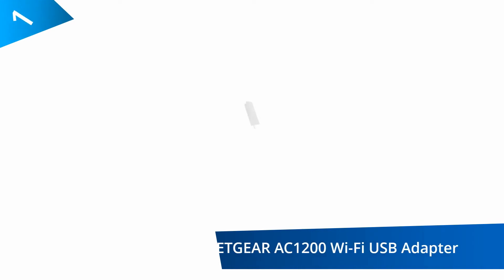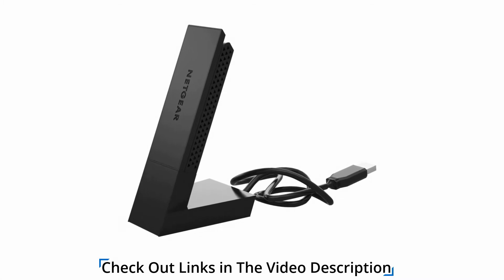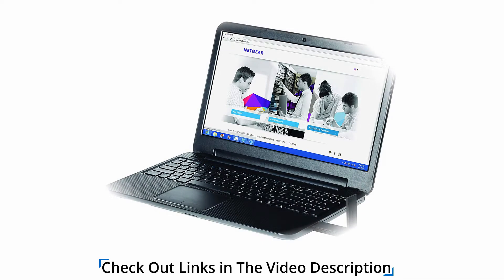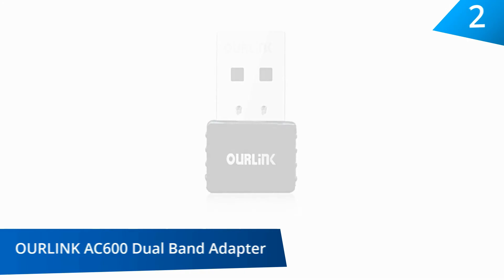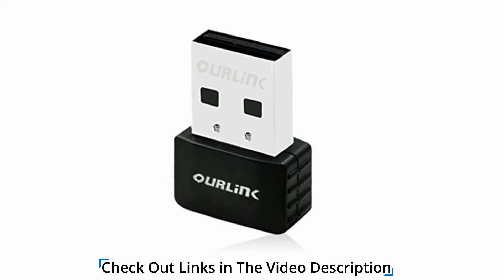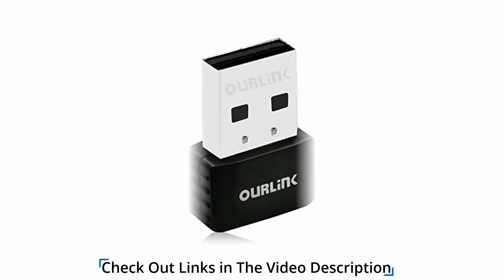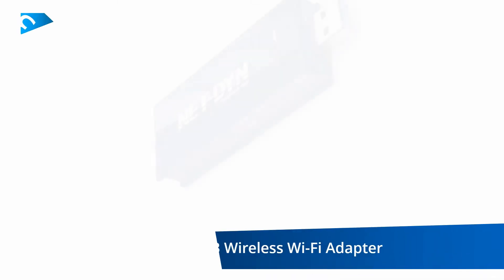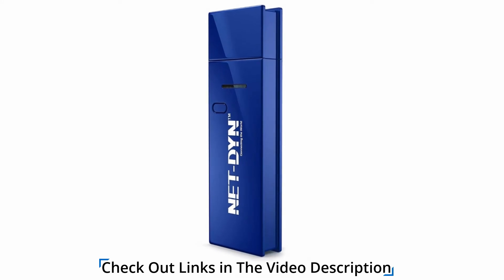10 Best Wireless Adapters 2020 - Best USB WiFi Adapter For Gaming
10 Best Wireless Adapters 2020 - Best USB WiFi Adapter For Gaming

1.NETGEAR AC1200 Wi-Fi USB Adapter High Gain Dual Band USB 3.0 (A6210-100PAS)

2.OURLINK 600Mbps AC600 Dual Band USB WiFi Dongle & Wireless Network Adapter for Laptop/Desktop Computer - Backward Compatible with 802.11 a/b/g/n Products (2.4 GHz 150Mbps, 5GHz 433Mbps)

3.NET-DYN USB Wireless WiFi Adapter,AC1200 Dual Band, 5GHz and 2.4GHZ (867Mbps/300Mbps), Super Strength So You Can Say Bye to Buffering, for PC or Mac, for Desktop or Laptop

4.Panda 300Mbps Wireless N USB Adapter - Windows Vista/7/8/8.1/10, Mint, Ubuntu, Fedora, openSUSE, CentOS, Lubuntu, Zorin, Kali Linux and Raspbian Wheezy

5.Linksys Dual-Band AC1200 Wireless USB 3.0 Adapter (WUSB6300)

6.D-Link AC1900 Ultra Wi-Fi Adapter USB 3.0 Dual Band Long Range USB Wireless Network Adapter with Advanced AC SmartBeam (DWA-192)

7.Rosewill Rnx-AC1900PCE, 802.11AC Dual Band AC1900 PCI Express WiFi Adapter/Wireless Adapter/Network Card

8.Netgear Nighthawk AC1900 Wi-Fi USB Adapter (A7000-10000S)

9.TP-Link | AC1900 High Gain Dual Band Wifi Adapter | Wireless WiFi Network Adapter for PC (Archer T9UH)

10.ASUS USB-AC68 AC1900 Dual-Band USB 3.0 WiFi Adapter, Cradle Included

Best Wireless Adapter

NETGEAR AC1200 Wi-Fi USB Adapter
This network adapter is an excellent choice since it offers backward compatibility with 802.11 a/b/g/n devices and supports next-generation devices. With the push of a button, users can get a secure connection on this device. A desktop dock makes it easy to place the adapter in a convenient position.
For better reliability, range, and speed, this device features a Beamforming + technology. It has a USB 3.0 connector for faster connection with performance-enhancing high gain antennas.
Users can enjoy streaming multiple HD videos simultaneously with this device. Although it supports PCs running the Windows OS, it doesn’t function with the Mac OS.

OURLINK AC600 Dual Band USB Wi-Fi Dongle & Wireless Network Adapter
One of the great features of this network adapter is the support for both Windows and Mac OS. It offers a dual-band connection with 2.4GHz and 5GHz offering speeds of 150Mbps and 433Mbps respectively.
The small size of the adapter makes it difficult to notice during use, and it is easy to travel around with it. It supports various encryption standards, including WPA-PSK, WPA2-PSK, WPA 802.1X, and more.
Using the Installation CD, the SoftAP mode is made available for use with wired internet connections. This can be an issue with laptops that don’t have an optical drive.

NET-DYN USB Wireless Wi-Fi Adapter
This is a dual-band network adapter that provides 29MHz, 40MHz, and 80MHz bandwidth transmission. To enhance performance, there is an internal antenna with this adapter reaching speeds of up to 867Mps.
It comes with a CD that users need to install the essential drivers that the adapter requires to run.
The adapter supports the Windows OS from XP to Windows 10. It also supports the Mac 10.7 – 10.8 but isn’t compatible with Mac OS Sierra.